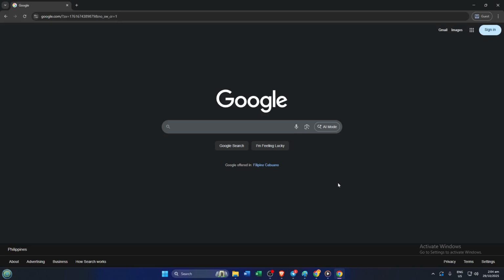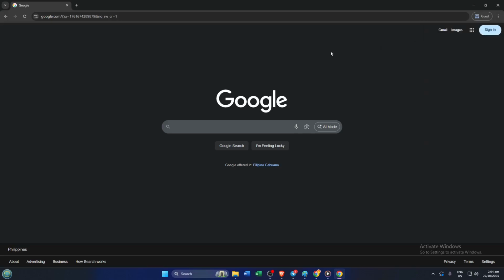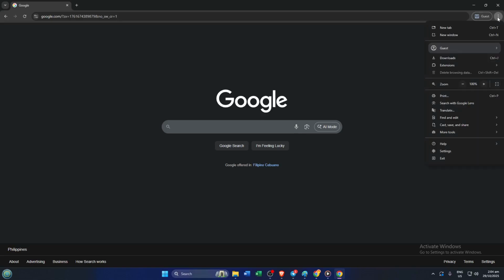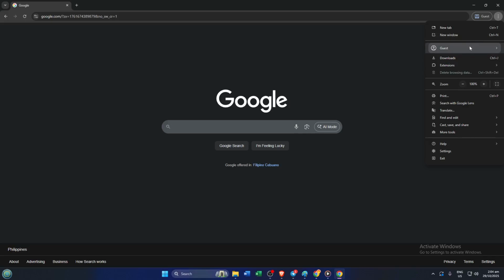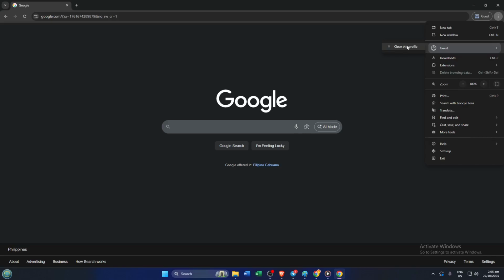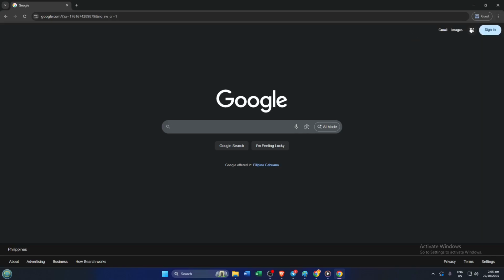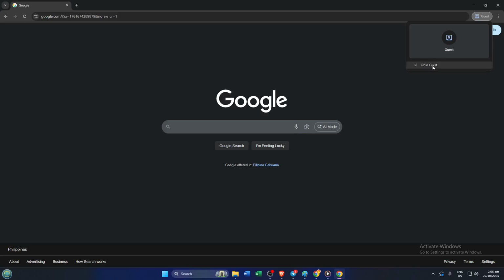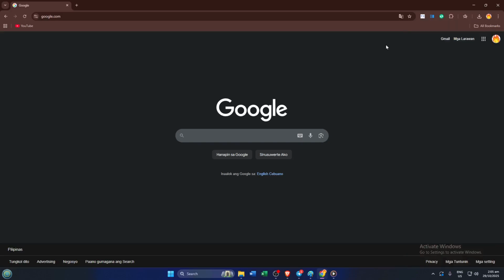How To Disable Guest Mode Browsing In Google Chrome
In this step-by-step tutorial, learn how to disable guest mode browsing in Google Chrome on Windows and Mac. Prevent unauthorized users from surfing the web in guest mode and help maintain better control over your browser's privacy and security settings.

This tutorial covers both Chrome for Desktop (Windows & macOS) platforms. No third-party tools required! Whether you're setting up a shared family computer or managing an office device, follow these straightforward steps to enhance your browsing security.

Leave your questions or feedback in the comments below!